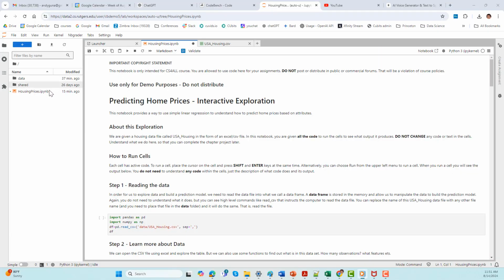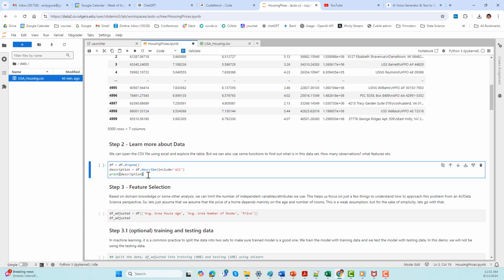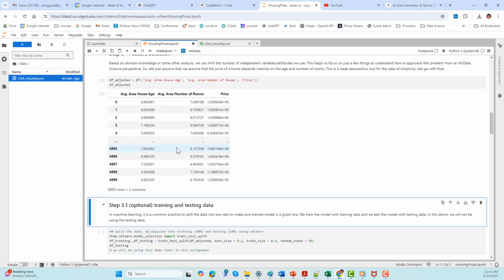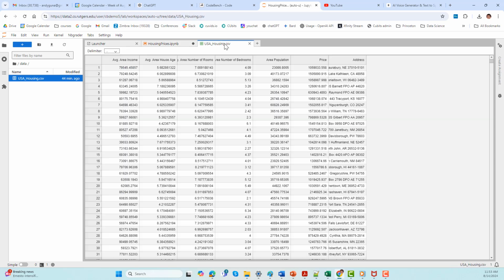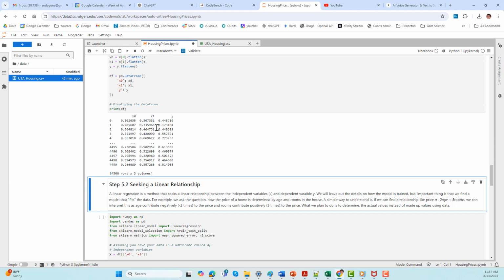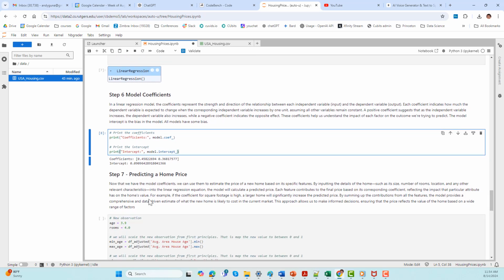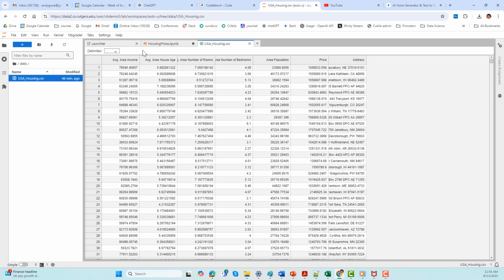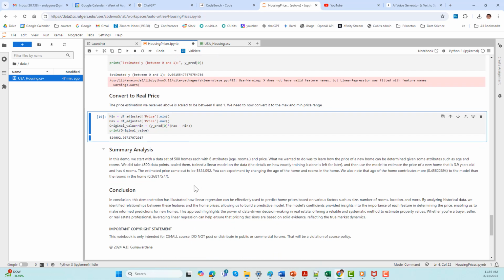AI4ALL Ch2 - Predictive AI Demo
We demonstrate how to build a predictive model using a housing data file. We use linear regression to find a linear relationship between independent variables (age, rooms) and dependent variable (eg. price). By using the model, we can predict the price of a home only with the input based on age and rooms. Note that regression is one of the easy to understand methods for predictive AI. If you are interested in accessing full course with free access to coding platform codebench, please complete the form below.
You can access the full video course starting 9/1/24